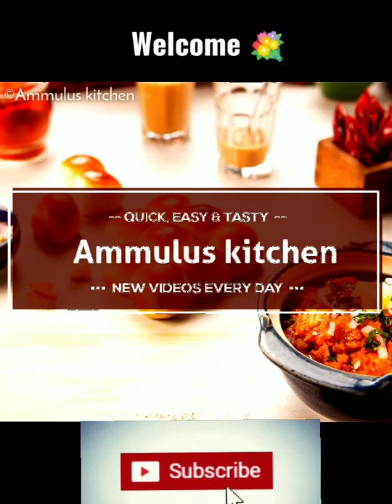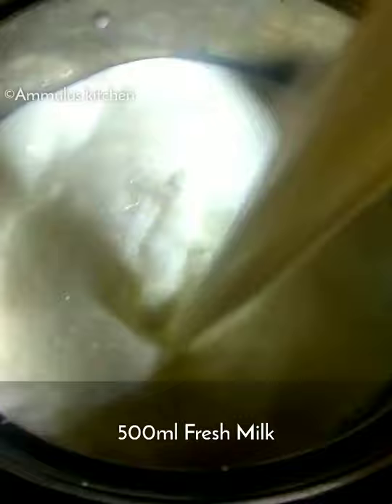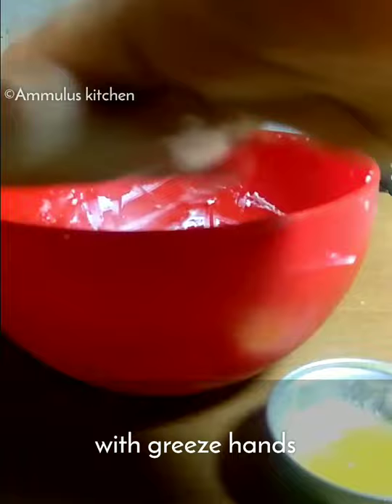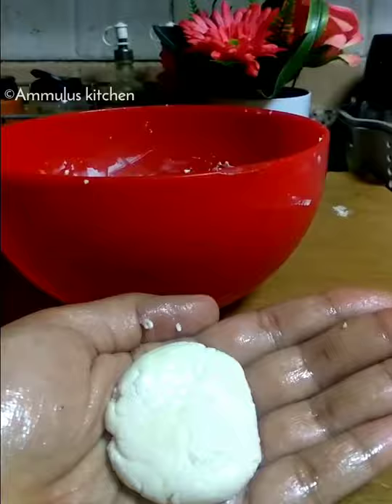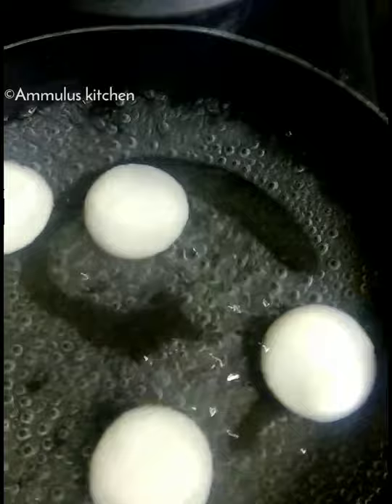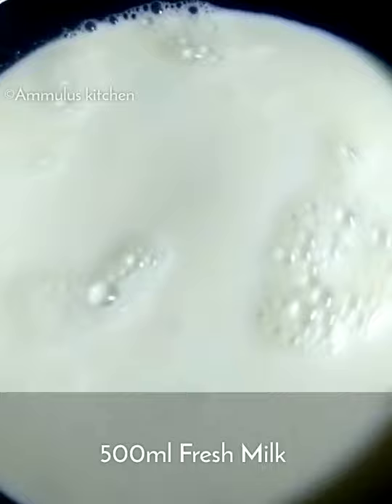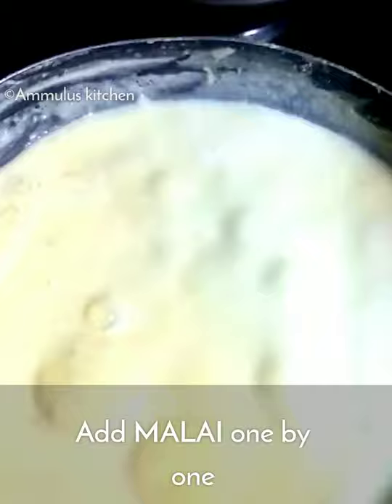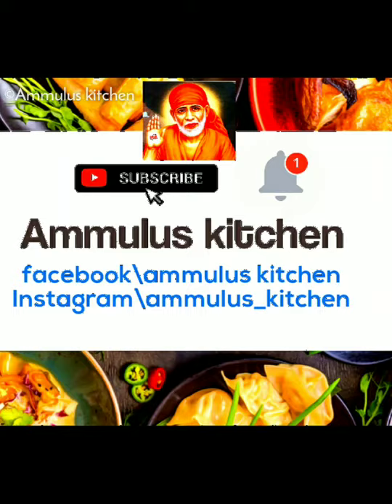షాపులో కొనకుండానే కేవలం లీటర్ పాలతో నోరూరించే రసమలై ఇంట్లోనే | RASMALAI | Mouth Melting Sweet.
Today's Sweet Recipe:
కేవలం లీటర్ పాలతో నోరూరించే రసమలై ఇంట్లోనే | Mouth Melting Sweet RASMALAI
Try it friends Taste amazing 👌👌👌

Friends Like the recipe...
ప్రతిరోజు ఈజీ వీడియోల కోసం సబ్స్క్రైబ్ చేయగలరు☺️🙏

Youtube\ammulus kitchen
Facebook\ammulus kitchen